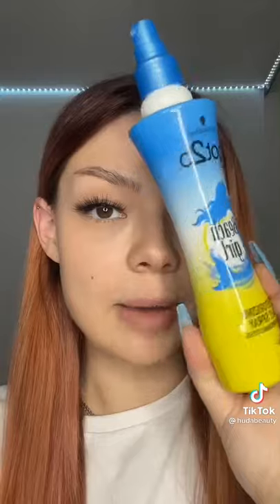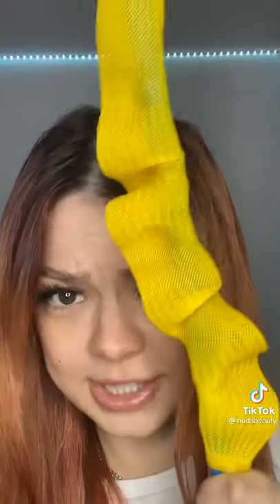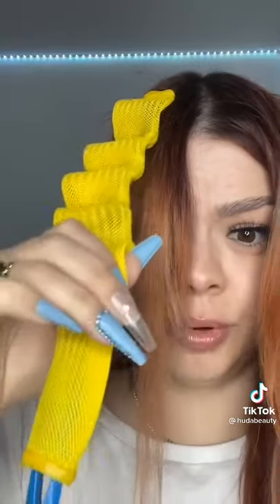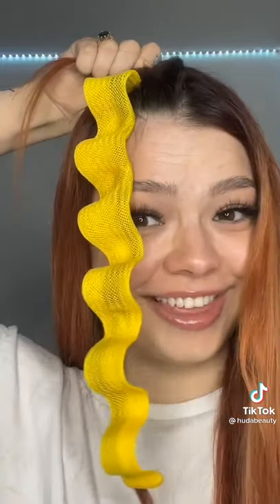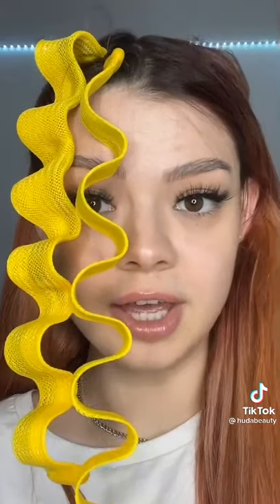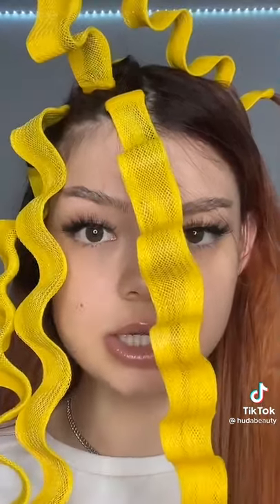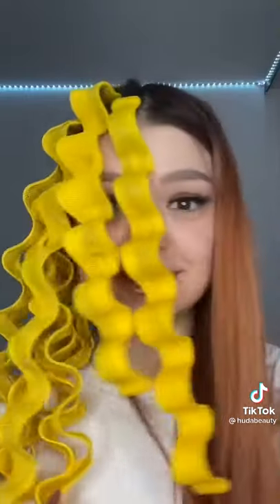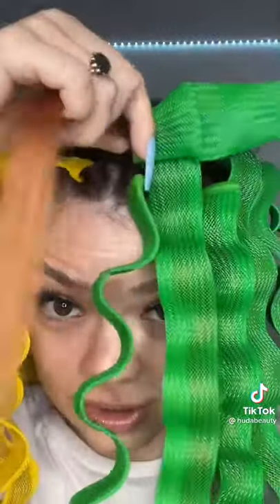trying the viral curlers 😍